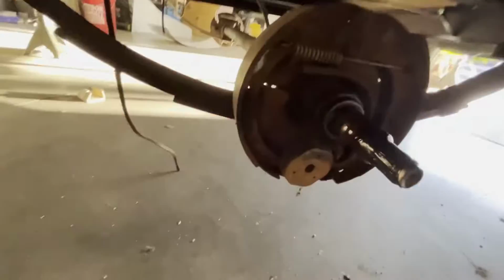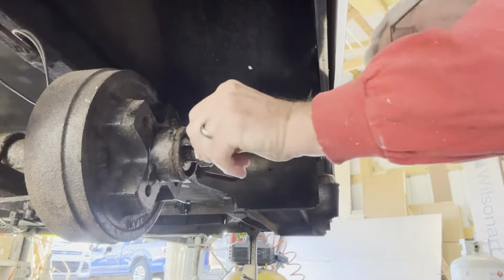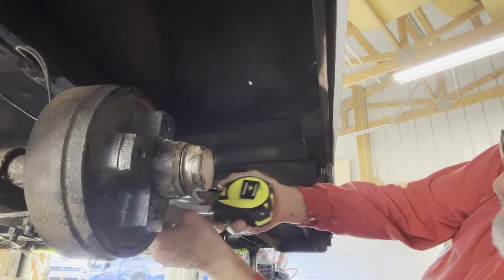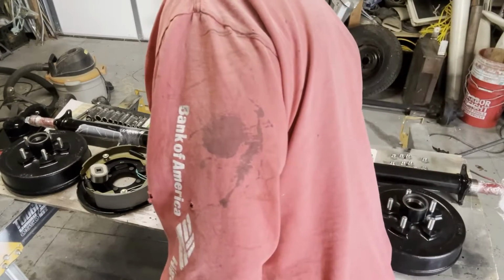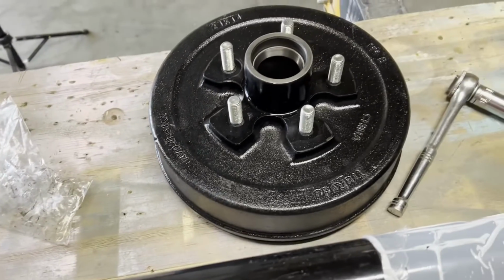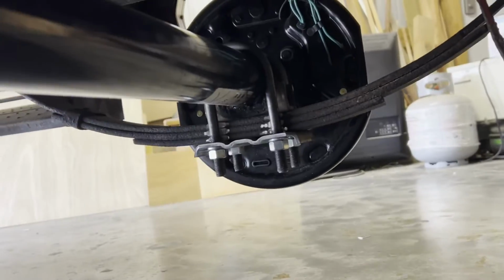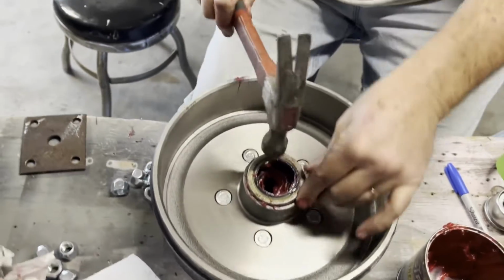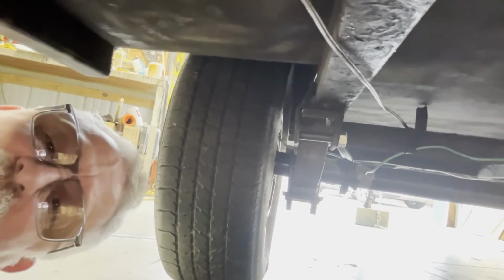EP. 332 Install brakes and new axle and cost for 1982Scotty vintage camper. DIY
Step by step install new axle and brakes and cost for vintage travel trailer Retro RV 1982 Serro Scotty camper.
small camper remodel, travel trailer remodel, vintage camper build, vintage shasta camper, vintage rv tour, shasta camper remodel, rv garage build, rv restoration